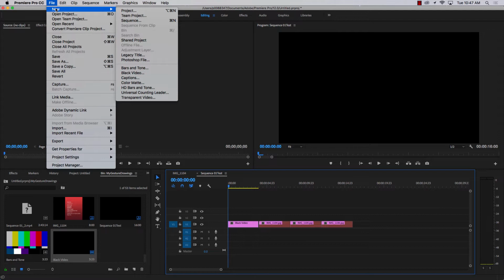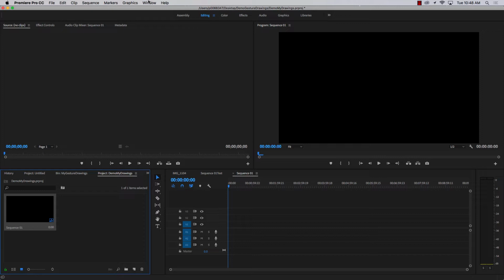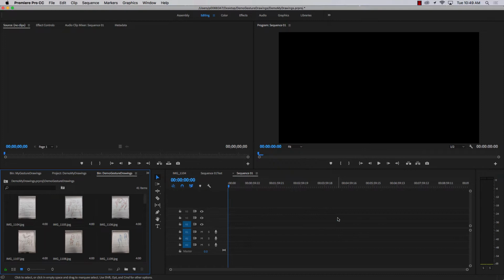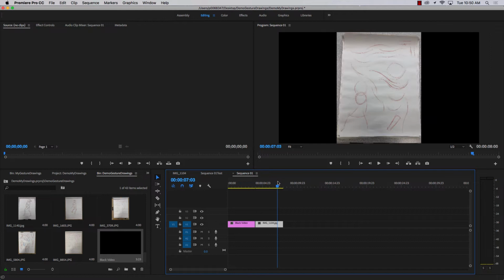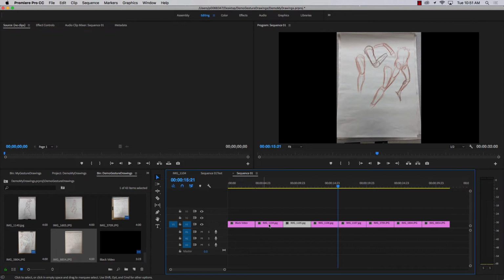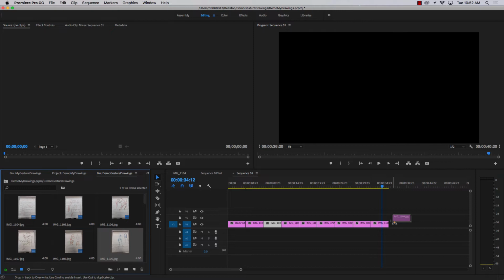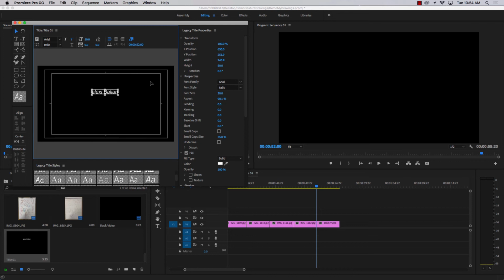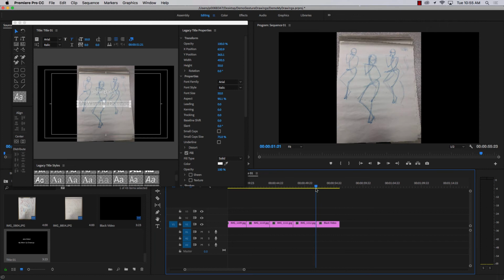Creating a Movie from Still Images In Adobe Premiere Pro CC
We are using this method to showcase the progress of our gesture drawing skills